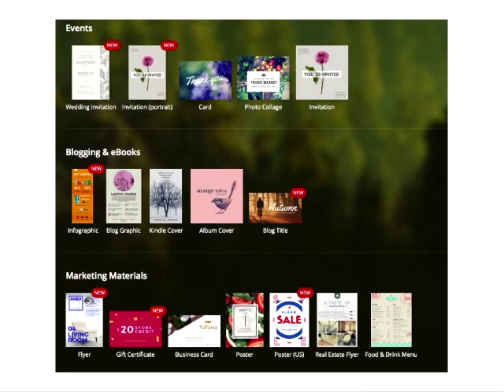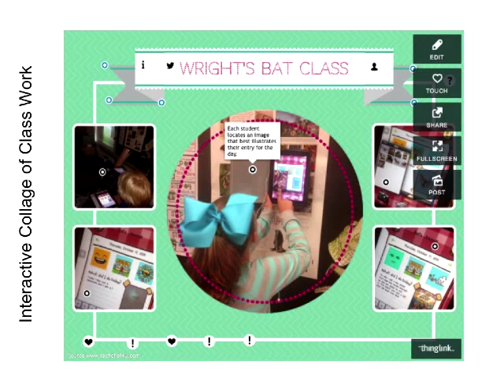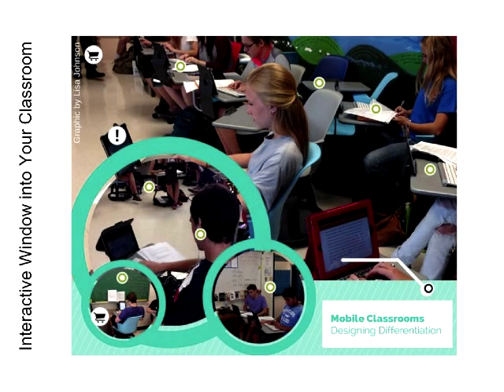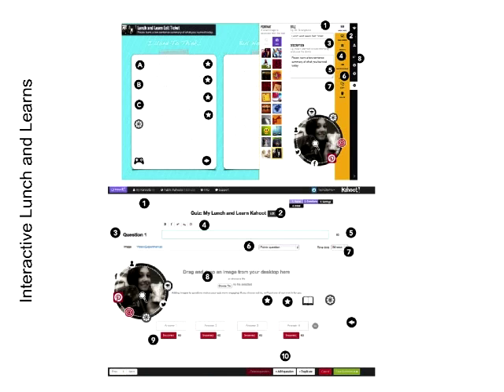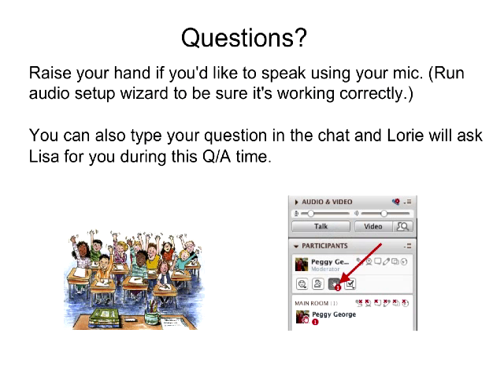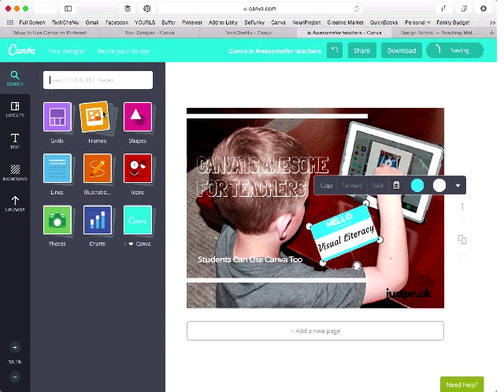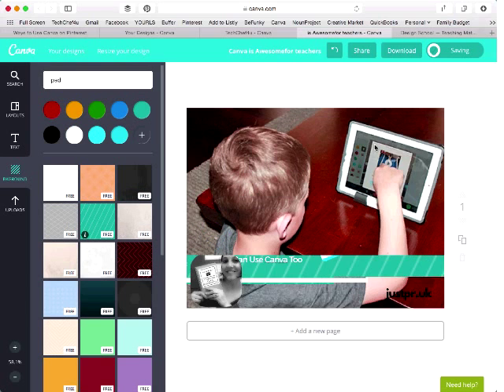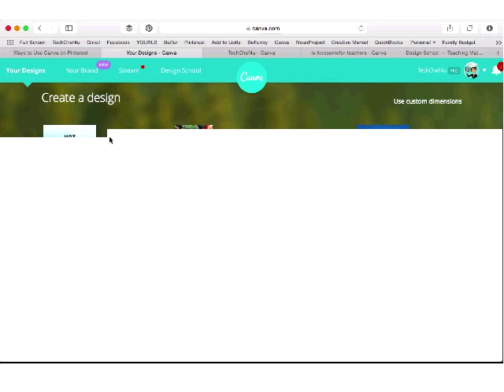Capturing Creativity with Canva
Classroom 2.0 LIVE webinar, "Capturing Creativity with Canva" presented by Lisa Johnson, @TechChef4U, June 6, 2015. We are so excited to have Lisa Johnson (@TechChef4U) with us to share her expertise and experiences with Canva for visual literacy in this webinar. Canva ) is a website that allows you to create and design your own graphics and images for free, and has a library of free images to use (as well as some stock imagery available at a $1 per image should you wish to use them). If you need to make beautiful posters, invitations, cards, website graphics, or even multiple-page presentations, Canva is a design service you're going to want to use. Vicki Davis has said of Canva’s education initiatives, “Graphics are an essential part of today’s communication and influence. It isn’t just about making it look pretty. Effective graphics help us better articulate ideas and inspire action.” Canva reinforces its commitment to the education space by providing a tool that enables teachers and students to innovate, collaborate, and communicate through visual design. Canva’s new education center is aimed at providing learning resources for teachers looking for dynamic and engaging ways to integrate visual project-based learning into their core curriculum.

About Lisa Johnson:
TechChef4u is a family-owned business led by CEO and founder Lisa Johnson. The mission of TechChef4u is to provide technology integration resources and support to all… with a splash of personality and a heaping helping of creativity.
Lisa has 12 years of educational experience ranging from teaching HS English & MS Math to international curriculum development, creating and presenting workshops, and even running technology integration camps across the state of Texas. Currently, Lisa serves Eanes ISD which proudly supports an 1:1 iPad initiative from K-12. Additionally, she has been recognized and selected as an Apple Distinguished Educator.
Her love for “cooking up” technology integrated lessons and the need for a creative & productive outlet led her to create the TechChef4u blog in early May of 2011. In early 2012 TechChef4u was officially launched as an educational entity supporting and promoting purposeful and engaging integration of mobile devices at home and in the iClassroom. Lisa continues to share her app-thusiasm for iLearning at multiple conferences worldwide including Mobile 2012, TCEA, ISTE, FETC, iPadpalooza, Tech Forum, iPad Summit, and Australia’s Slide2Learn.